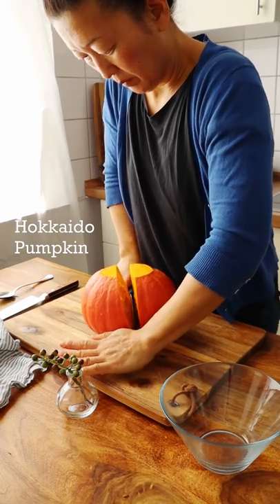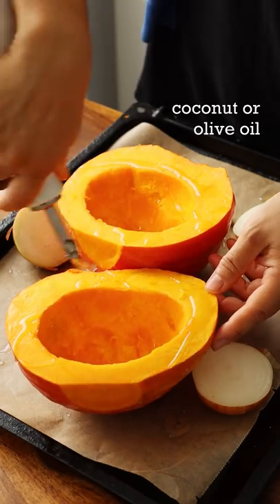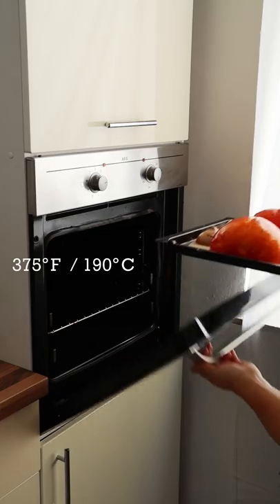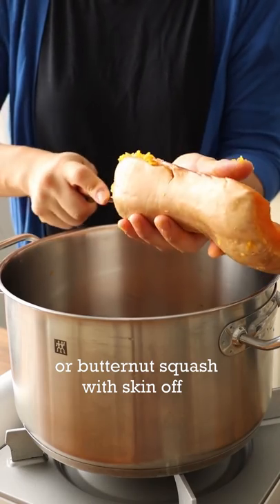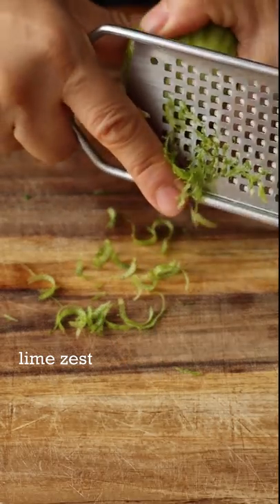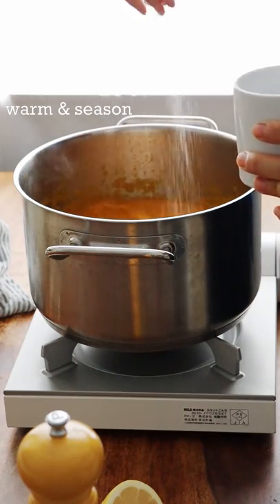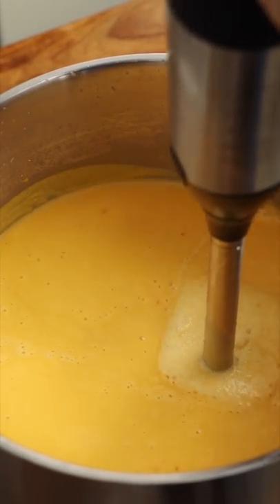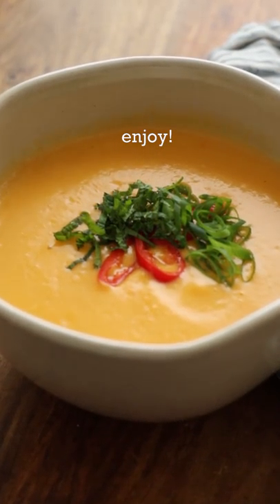Easiest VEGAN Pumpkin Soup Recipe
It's pumpkin season! I'll show you the easiest recipe ever for making super-flavorful vegan pumpkin soup. Easy prep, easy clean-up and totally low-maintenence cooking. It's also the best way to get the most flavor from your ingredients. 💛🍋
VEGAN PUMPKIN SOUP RECIPE
·  1 Hokkaido pumpkin or butternut squash
·  1 large or 2 small onions
·  2-3 tbsp (25-40g) coconut or olive oil to coat
·  Salt
·  Pepper
·  Curry powder (optional)
·  2 cups (450mL) vegetable stock or water
·  400mL (13.5 oz) can coconut milk
·  Zest and juice of 1 lime
·  1 tbsp (6g) grated ginger
·  2-4 slices more chili as desired (optional)
·  Garnish with chili slices, chopped mint and scallions (optional)

🍋 Buy me "lemons" in $3 individual increments
OR
become a member for only $2/month and receive printable recipes and tips!
10% of all proceeds go to World Central Kitchen
MUSIC
From Music Vine